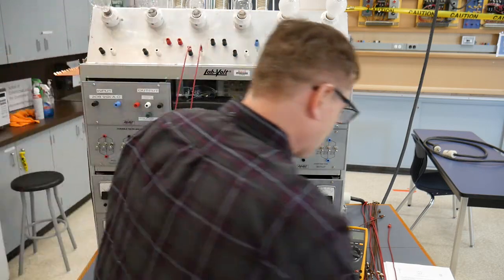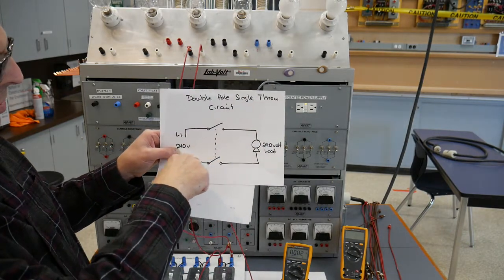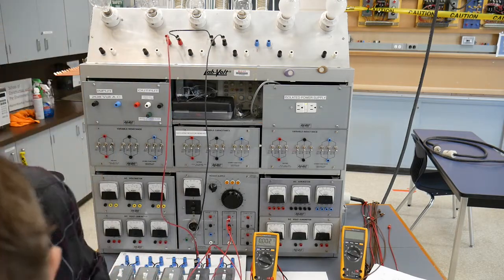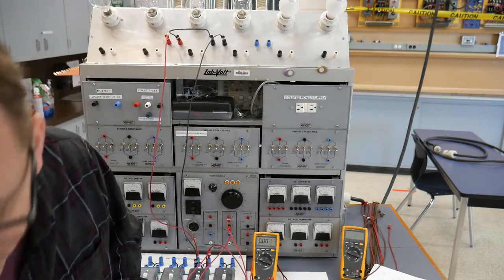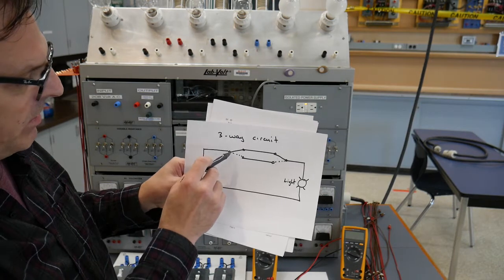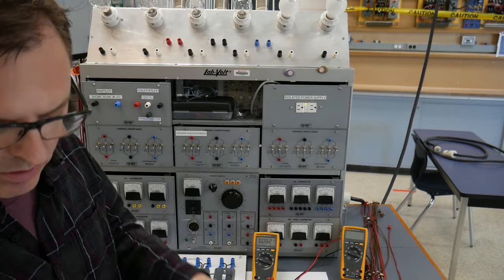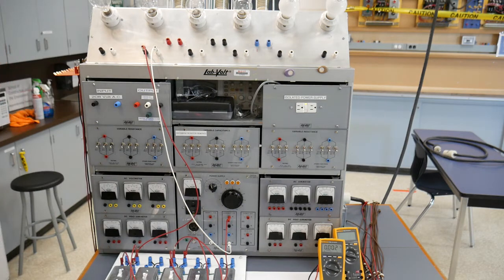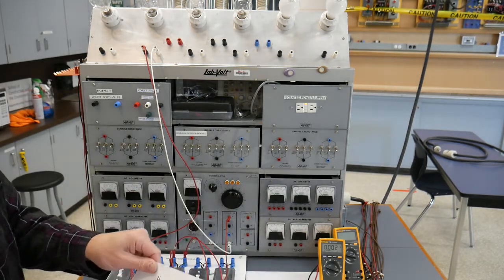Lab 1-6 Switching Circuits